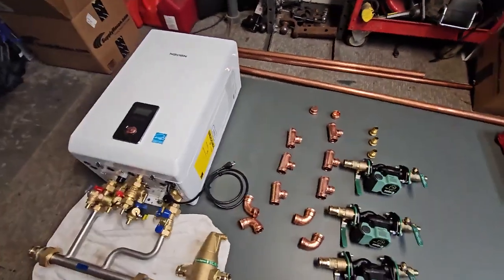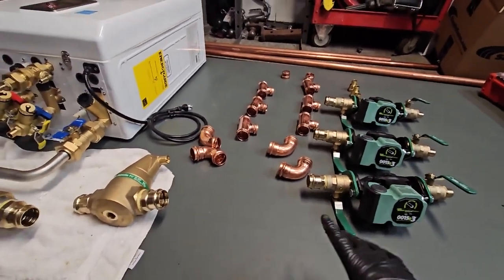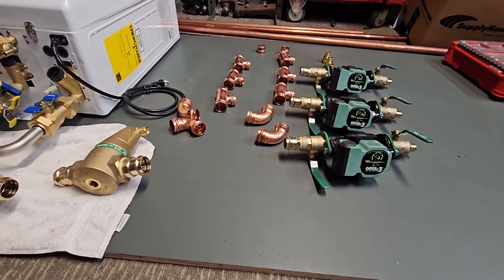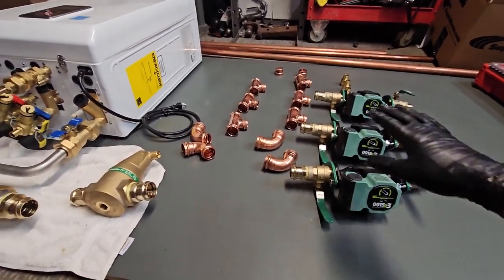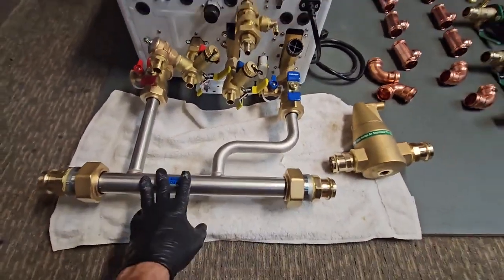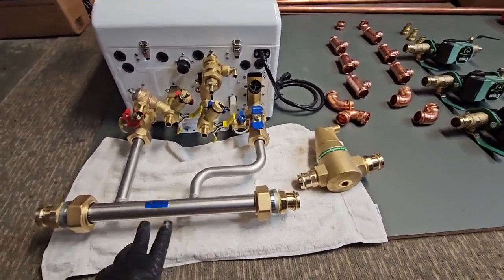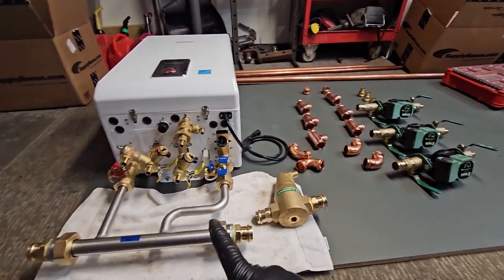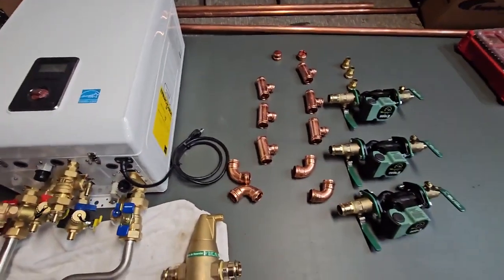The Most Efficient Boiler System on the Market